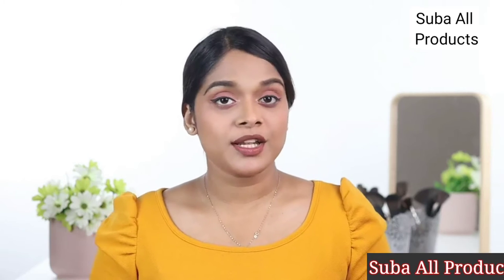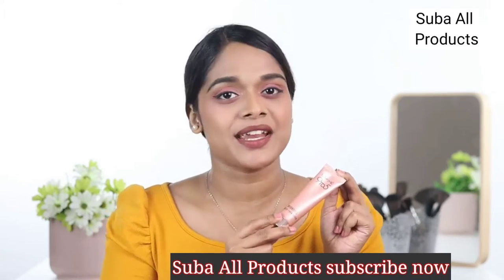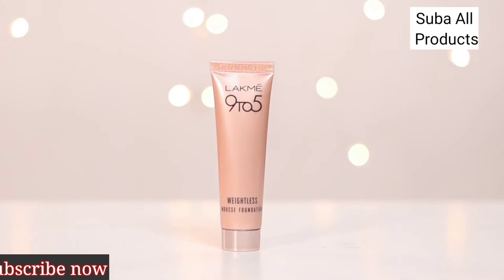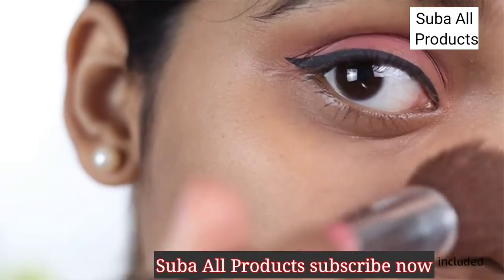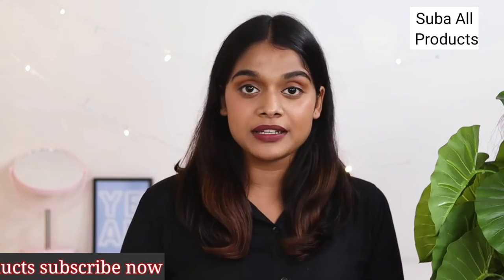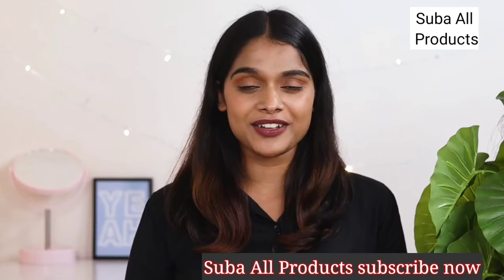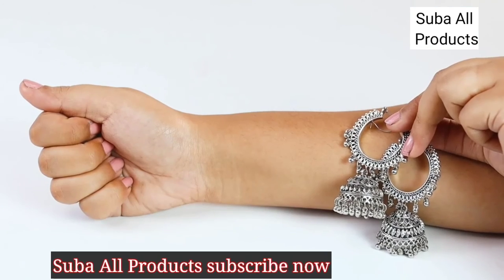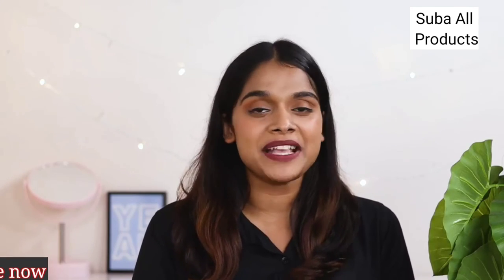Lakme 9 To 5 Weightless Mousse Foundation | Best foundation face whiteness | Sab Se Accha foundation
Lakme 9 To 5 CC Cream | Best Cream face whiteness | Sab Se Acchi Cream | Cream For Woman |cream review | Weightless Mousse Foundation

Lakmé 9 To 5 Weightless Mousse Foundation Full information 👇👇

Lakmé 9 To 5WEIGHTLESS Mousse Foundation is your answer to a workings women’s barrier to using foundation. It is a lightweight foundation meant for everyday use. It is so lightweight that you won’t even feel you are wearing foundation. It not only blends in effortlessly, but gives a matte finish that lasts through the say. It is available in 4 shades and it extremely convenient to carry. Foundation with new formula that feels soft and incredibly weightless and is perfect for everyday office use. It blends effortlessly onto skin to conceal imperfections with a matte finish that stays through the day. With complete coverage it’s a foundation so weightless you may forget you are wearing any foundation, Matte finish in a weightless mousse texture, Pocket sized tube that is easy to carry around, Complete coverage, Lightweight and long wear, Available in 4 office-wear shades – Rose Ivory, Beige Vanilla, Beige Caramel and Rose Honey, Suitable for all skin types, Dermatologically tested. How to apply: Just take a small amount of product with the index finger and start applying it to the skin with your fingertips. Usually, you can just apply the mousse in four places: the forehead, nose, chin and cheekbones. Blend into your skin starting from the center of the skin outwards, taking care to cover your face including your neck

Extremely lightweight formula

Blends effortlessly onto skin to conceal imperfections

Available in a variety of shades

Long stay

Appropriate for work wear

Product information Beige Vanilla

Manufacturer‎HULCountry of Origin‎IndiaItem model number‎2LI0867Product Dimensions‎4 x 3.3 x 13.5 cm; 25 GramsASIN‎B018HSHG4EBest Sellers Rank

#1,147 in Beauty

#11 in

Additional Information

Manufacturer: HUL

Item Weight: 25 g

Item Dimensions LxWxH: 40 x 33 x 135 Millimeters

Net Quantity: 25.0 gram

Important information

Indications: :

Step 1: Apply Lakme 9to5 Weightless Foundation to clean, moisturized skin. Step 2 : Just take a small amount of product with the index finger and start applying it to the skin with your fingertips. Usually, you can just apply the mousse in four places: the forehead, nose, chin and cheekbones. Step 3: Blend into your skin starting from the centre of the skin outwards, taking care to cover your face including your neck.